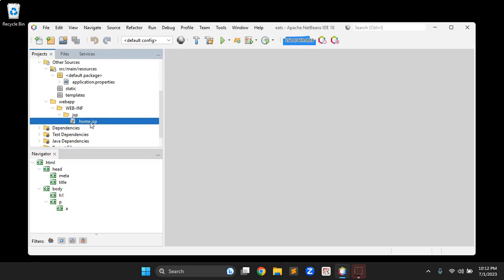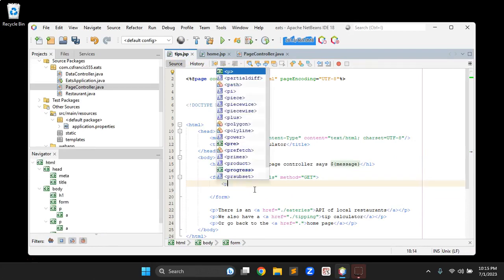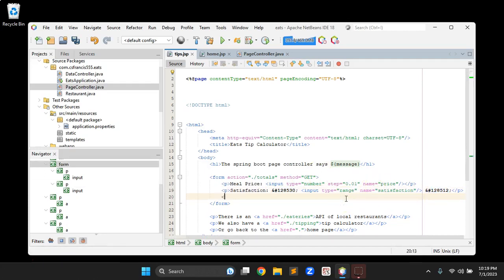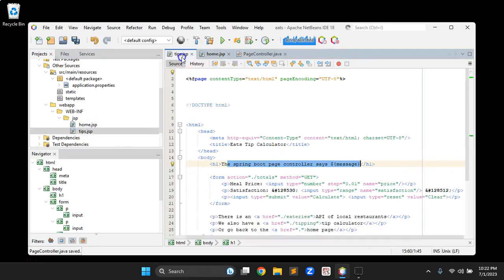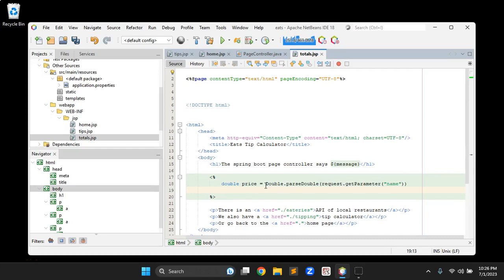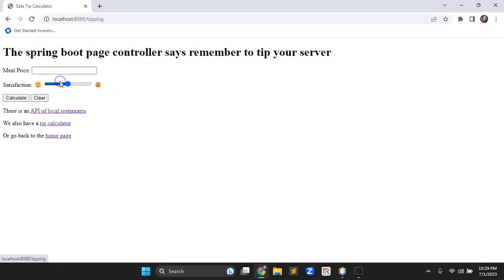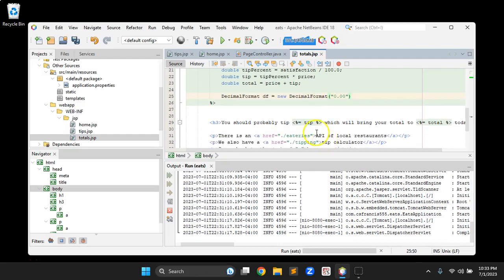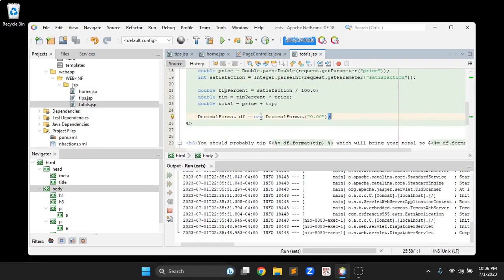Create a REST API and Web App with Spring Boot 2023 Part 3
Preparing for a Software Development with Java class running this fall where the final project will be a Spring Boot application with a web app in JSP and a REST API for related data calls. This video covered the web app with JSP portion.